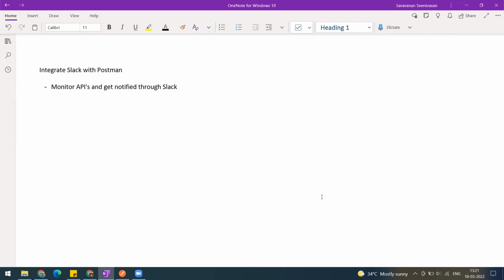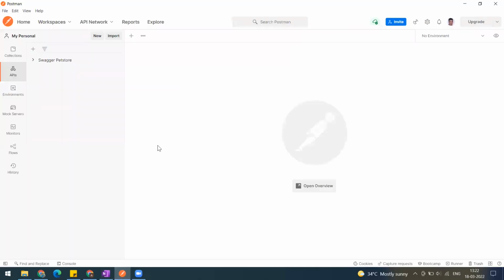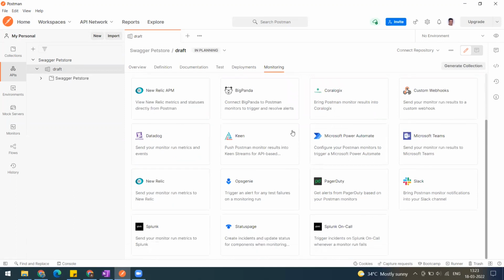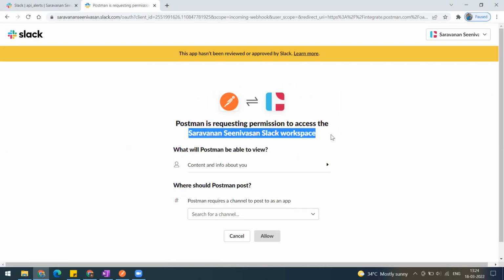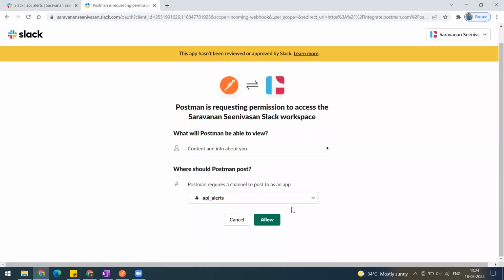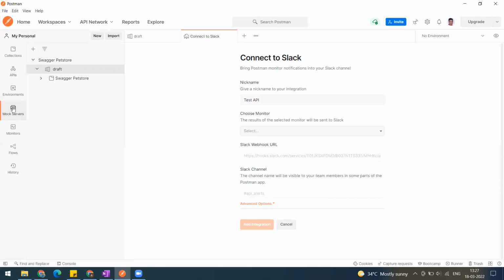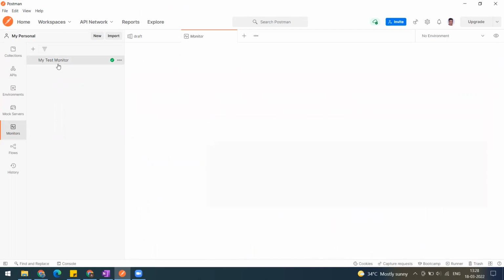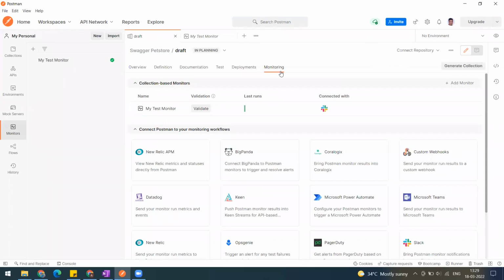POSTMAN - Slack Integration with Postman | Monitor Notifications to Slack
In this video explained how to integrate slack with postman monitor notifications to slack